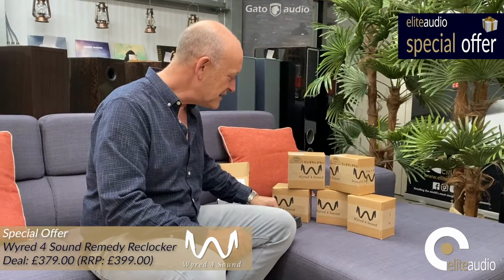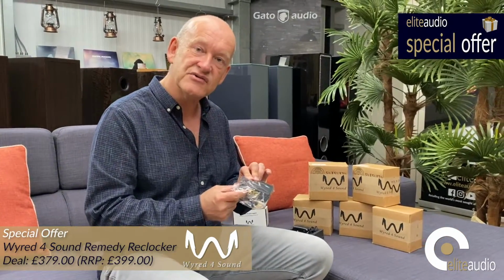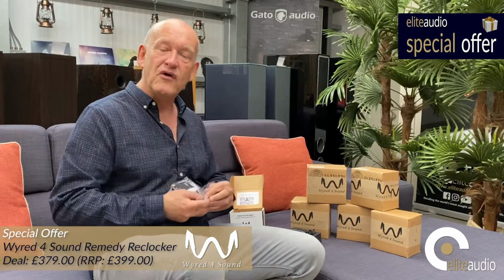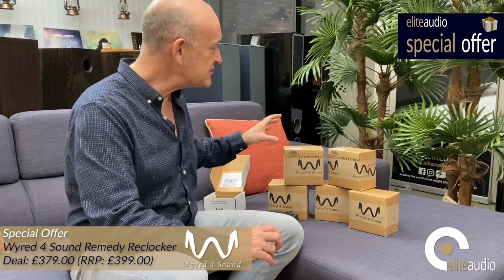Special Feature - Wyred 4 Sound Remedy Reclocker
Now in stock - the Wyred 4 Sound Remedy Reclocker!

'This highly advanced digital reclocking device removes digital errors and drastically improves jitter utilizing an incredible Femto-grade clock. Pair the Remedy with the DAC of your choice and transform your favorite consumer digital source into a truly audiophile-worthy component!'

Deal price is £379.00!